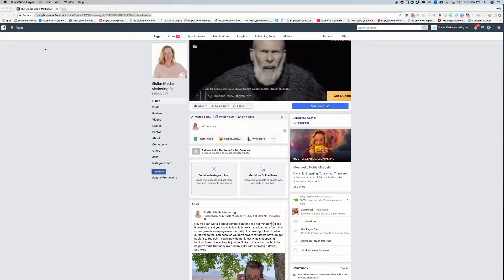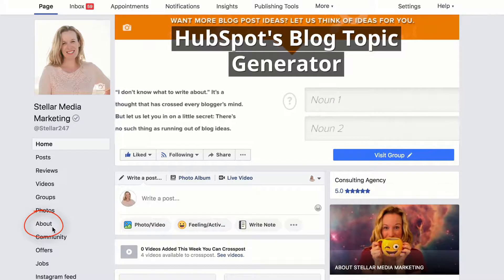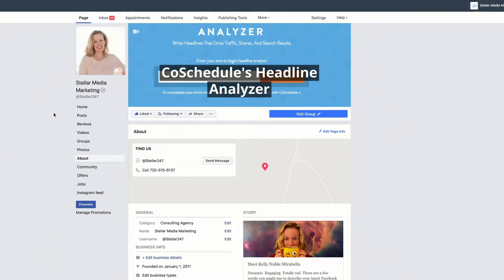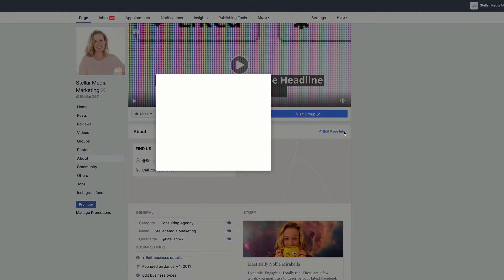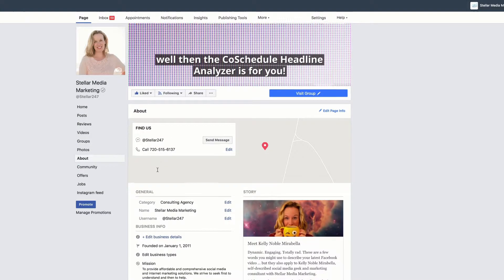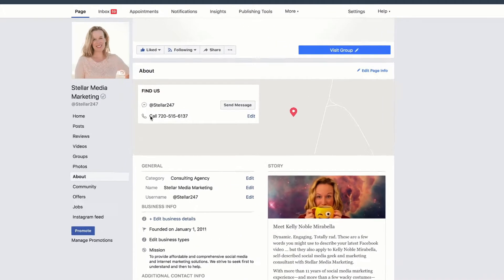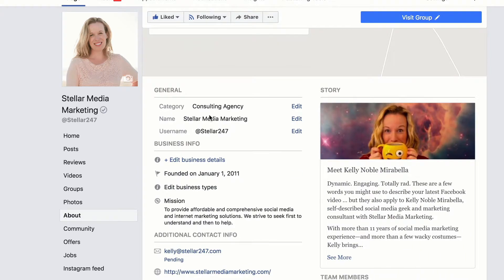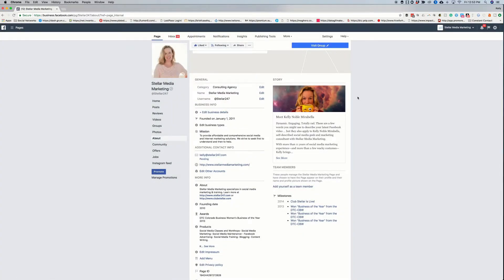How to Add or Edit Information in a Facebook Business Page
This video will show you how to add and/or edit information in your Facebook Business page. This information can include address, phone number, website and about the company information.

For more great Facebook and social media tips and resources, check out my

Must Watch for all AI Chatbot Builders: "Creating Your Own AI Assistant for Incoming Calls"